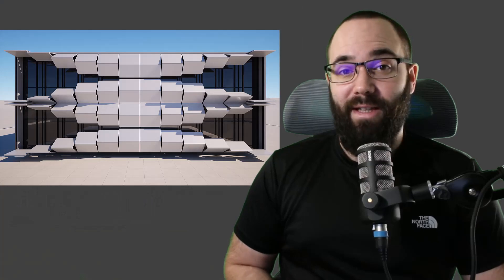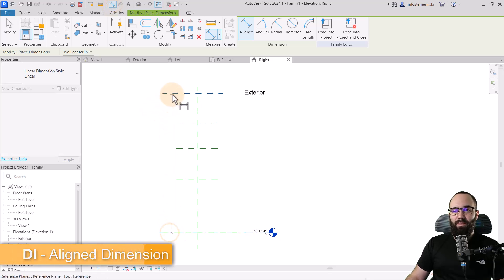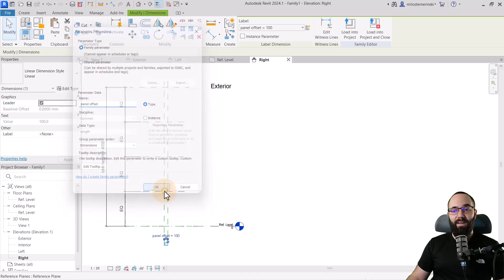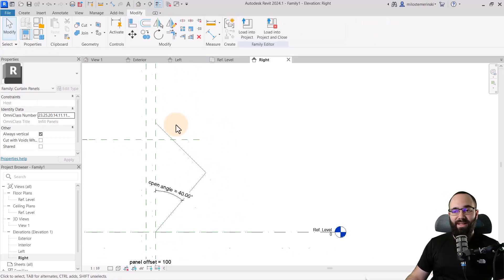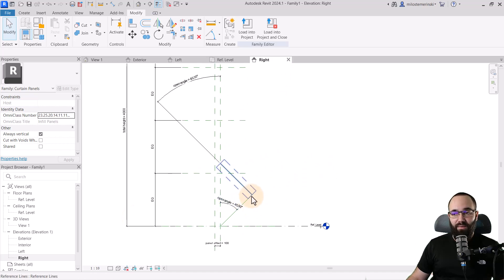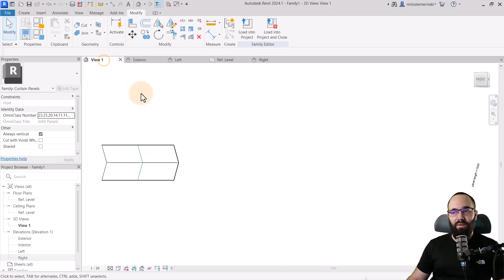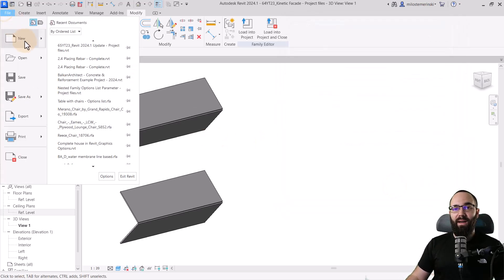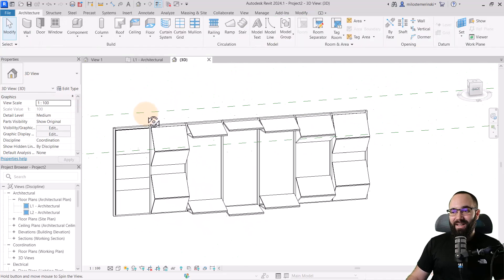Parametric Kinetic Facade in Revit Tutorial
In this Revit Tutorial I will show you how to model kinetic facades. I will also show you how to build parametric panel family which can adapt to a curtain wall.

Timestamps

00:00 Introduction
00:55 Setting up a new Family in Revit
01:25 Setting up the Reference Planes
03:05 Turning dimensions into parametars
08:28 Setting up a formula fot the panel
12:10 Testing new facade in a project

64YT23